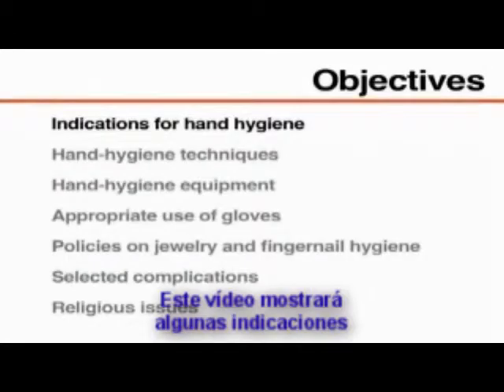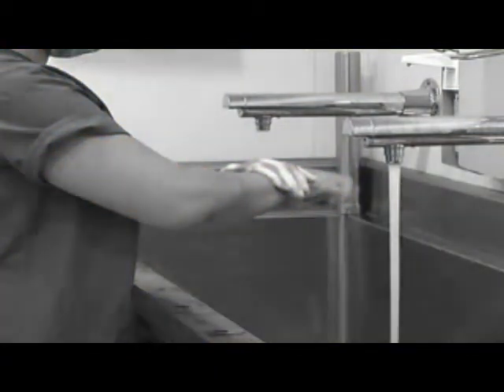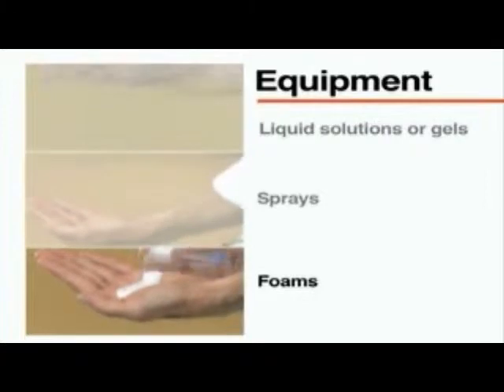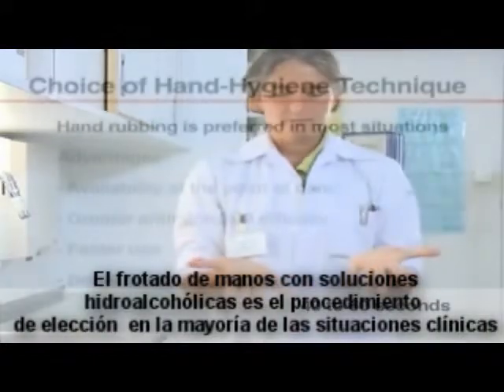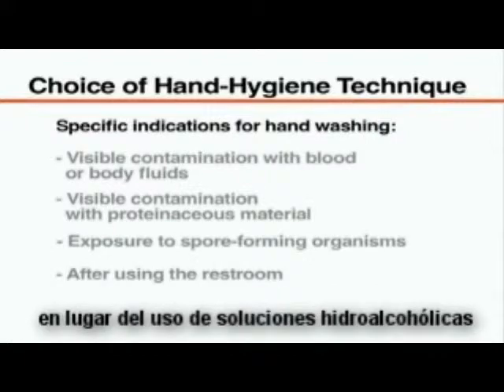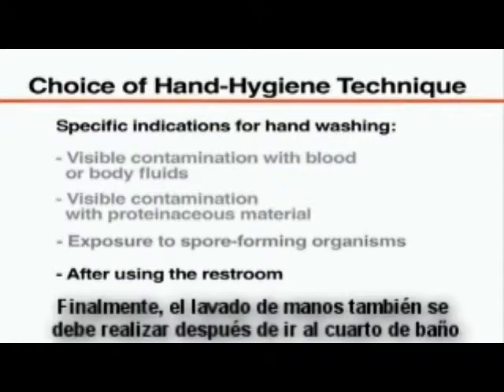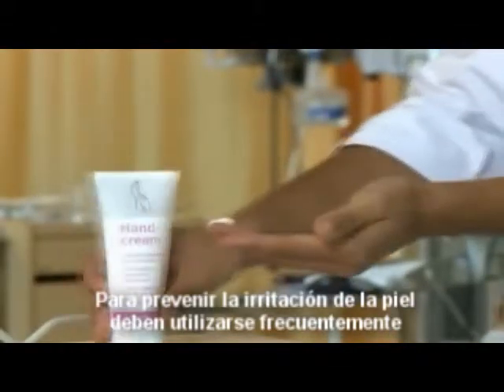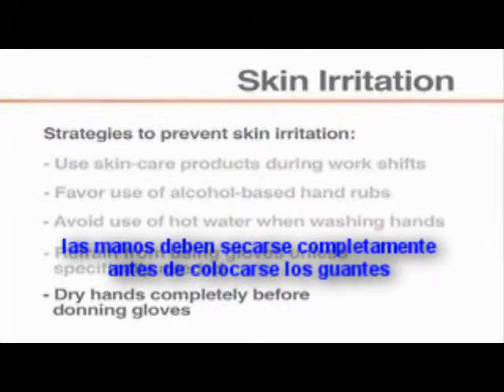Vídeo Pittet subtitulado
Pittet New england subtitulado